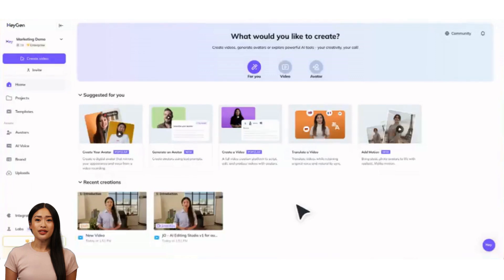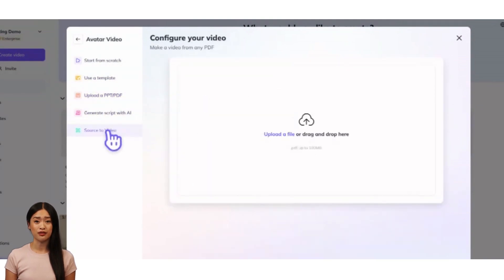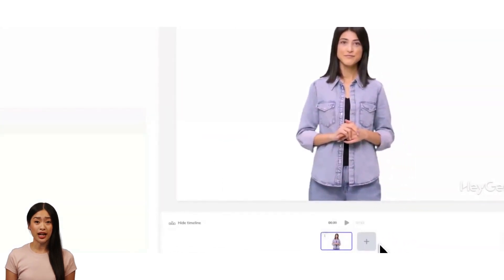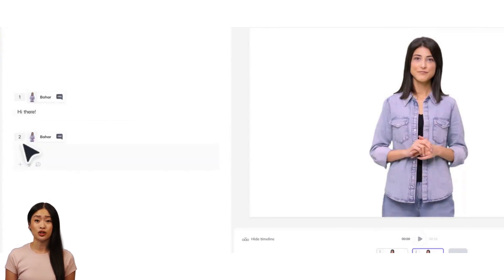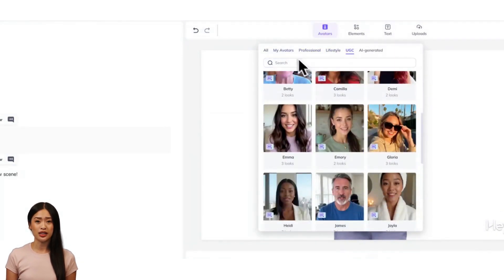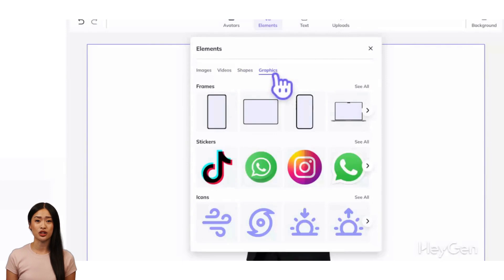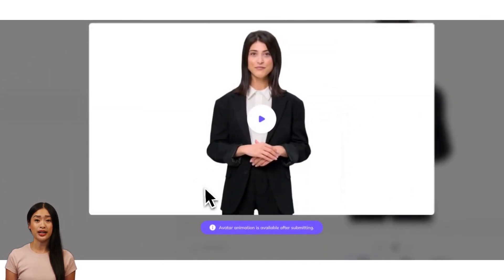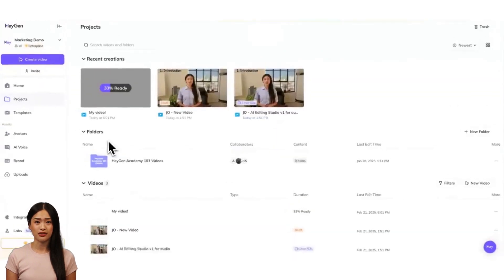HeyGen Academy: 101 - AI Editing Studio (Part 2)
Ready to create stunning videos with HeyGen’s powerful AI Studio Editor? In this quick beginner tutorial, we’ll walk you through everything you need to know to get started with no video editing experience required.

In this video, you’ll learn how to:
✅ Navigate HeyGen’s intuitive AI video editor
✅ Create avatar videos from scratch, templates, PowerPoint, or AI generated scripts
✅ Choose from over 700 public avatars or upload your own custom avatar
✅ Add stock media, images, videos, graphics, text, and animations
✅ Preview, edit, and generate high quality videos with ease

HeyGen makes it simple to produce professional videos for marketing, training, social media, and more. All you need is an idea and our AI takes care of the rest.

🎬 Log into HeyGen, click Create Video, select Avatar Video, and start building your next project today.

00:00 - 00:56 - Introduction
00:56 - 01:12 - Script & Scenes
01:12 - 01:59 - Elements & Uploads
01:59 - 02:24 - Preview & Generate